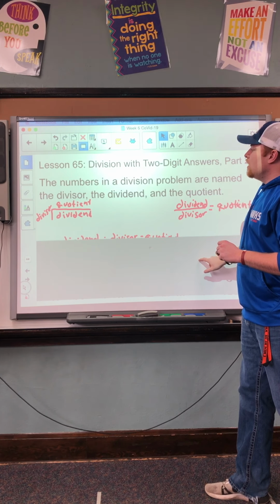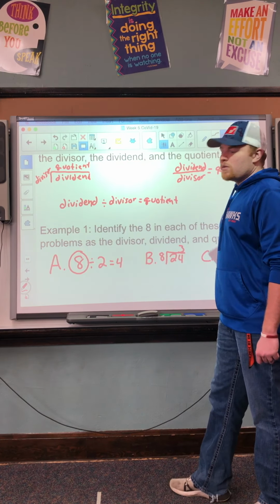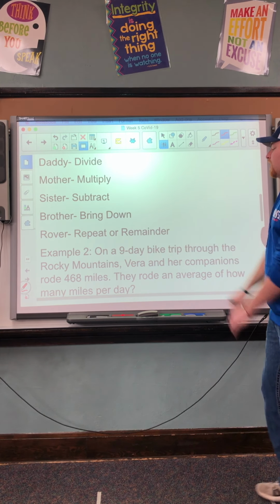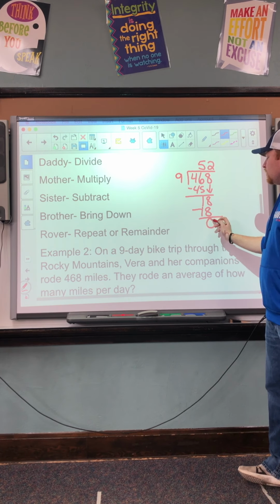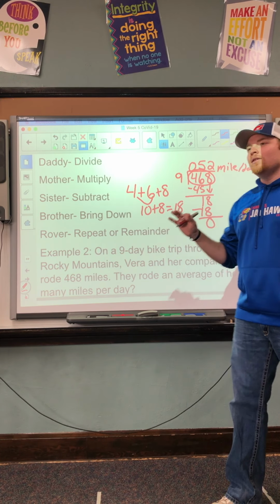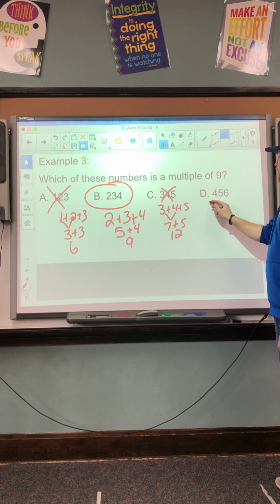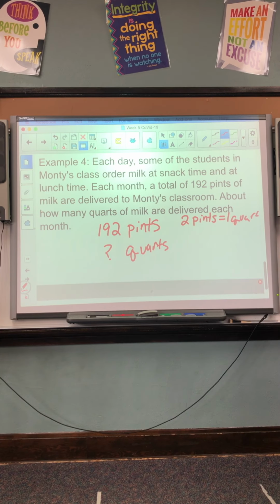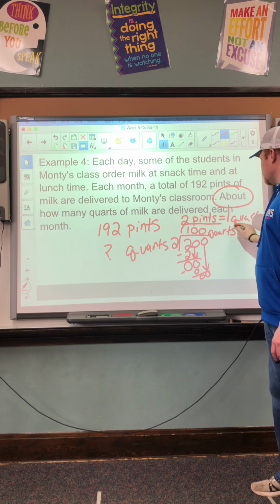Lesson 65: Division with Two-Digit Answers, Part 2 (4th Grade)